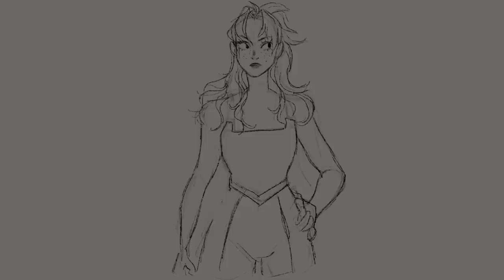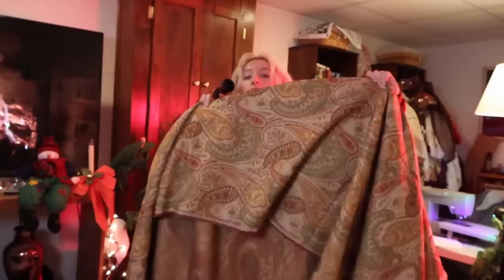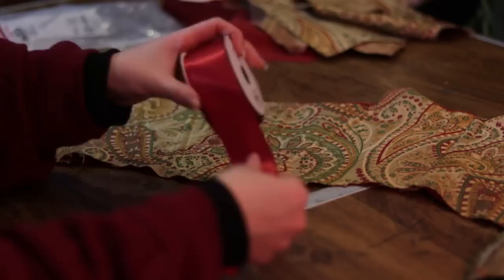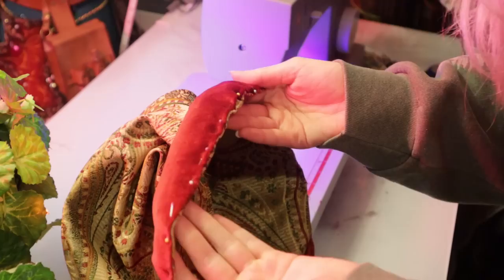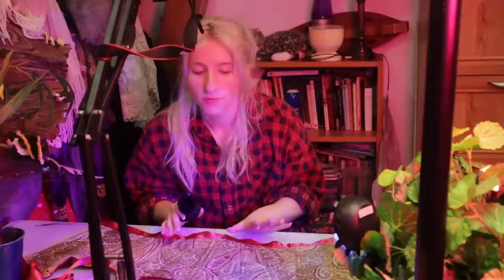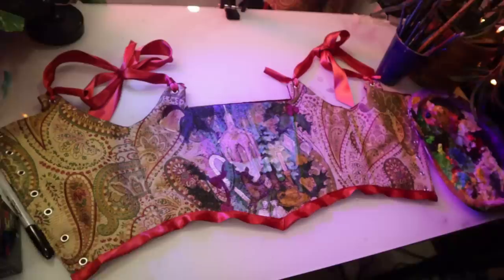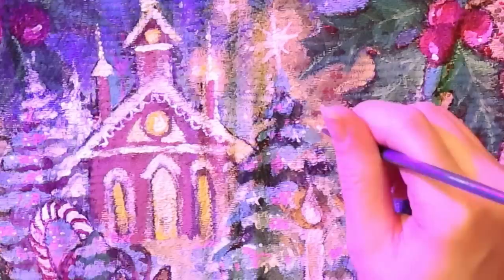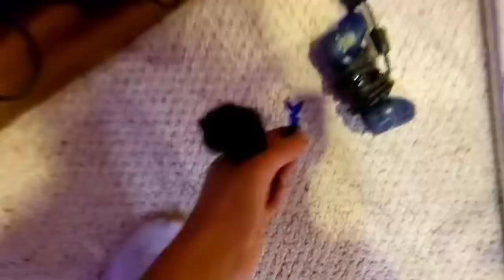I made an "Ugly" Christmas Corset! (to get over my Grinch tendencies) 🎄🦌✨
★ Art details ★
✧Digital art programs: Clip Studio Paint
✧Tablets: Huion Kamvas GT 221 pro (current)
✧Editing: Davinci Resolve 16
✧Sketchbooks: Hardcover Blick 8x10, Hardcover Strathmore 8x10,